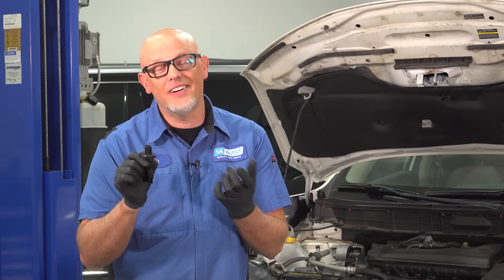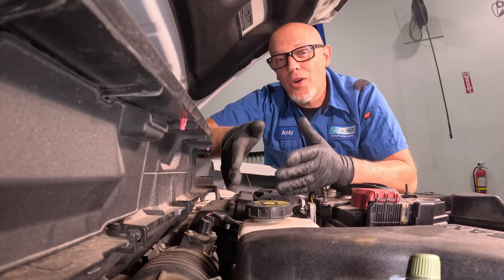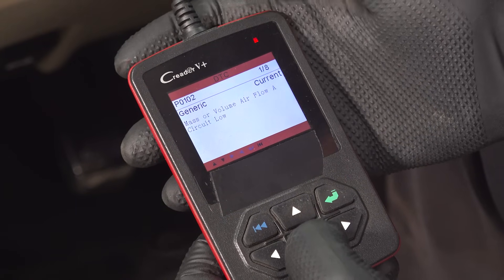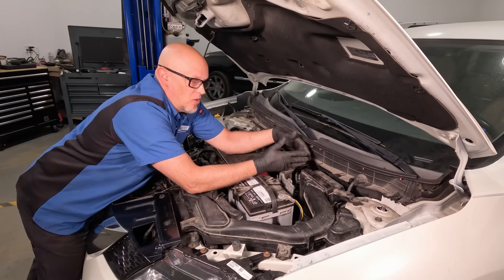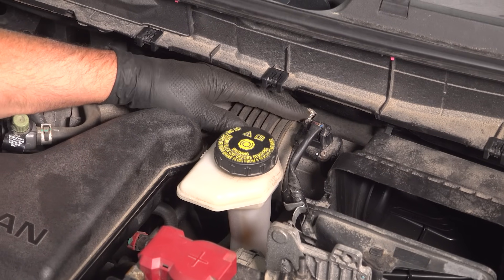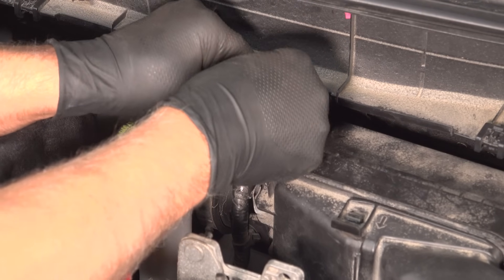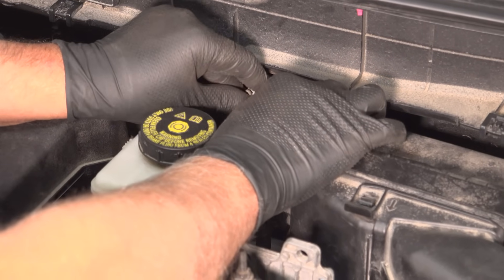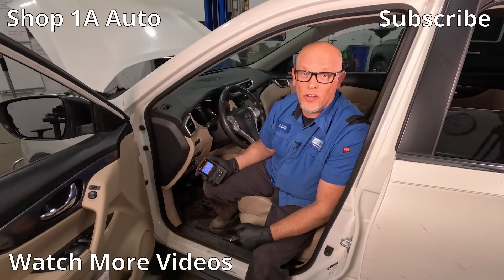Car or Truck Running Rough, Stalling, or Lacking Power? An Overlooked Sensor Could Be the Reason Why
Running rough, stalling or lack of power are all symptoms that something is not right with the engine in your car or truck! In this video, Andy explains what role the mass airflow sensor (MAF sensor) in your engine running smoothly and efficiently. He shows you what to look for when these symptoms arise, and how you can easily install a new MAF sensor on your vehicle if you need one! Check out 1AAuto.com to find a new MAF sensor for your car or truck! Just follow the link at the top of this description to get right to what you need!

0:00 Car or Truck Running Rough, Stalling, or Lacking Power? An Overlooked Sensor Could Be the Reason Why
0:45 Check the Basics First!
2:49 Checking the MAF Sensor Itself
3:24 Installing a New MAF Sensor is Easy!